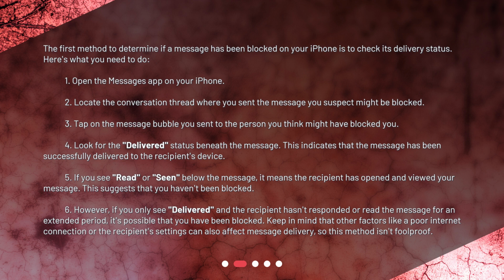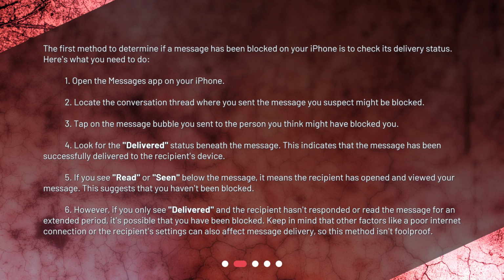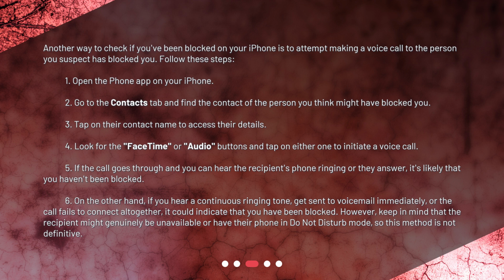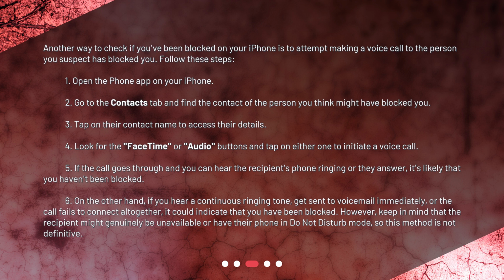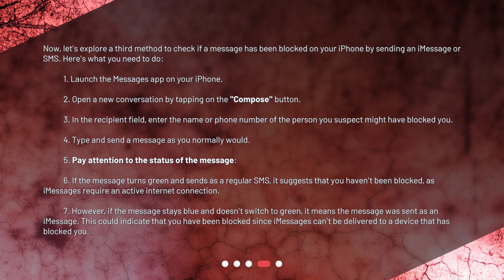How do I know if a message has been blocked on my iPhone?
How to Check if a Message has been Blocked on your iPhone • Curious if someone has blocked your messages on your iPhone? Check out this tutorial on how to know for sure! From checking message delivery status to making a voice call, we'll guide you through the process step by step. Don't let blocked messages keep you in the dark - watch now!

00:00 • How do I know if a message has been blocked on my iPhone?
00:28 • Checking Message Delivery Status
01:33 • Making a Voice Call
02:33 • Sending an iMessage or SMS